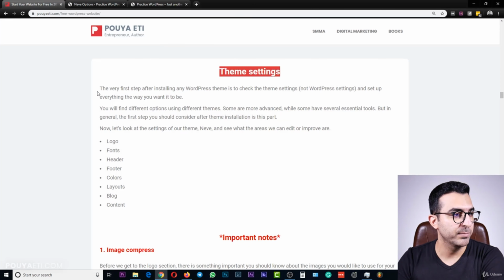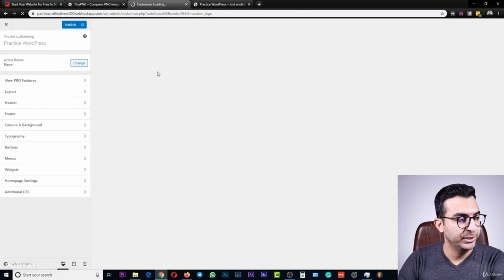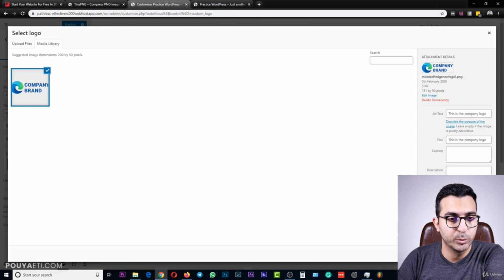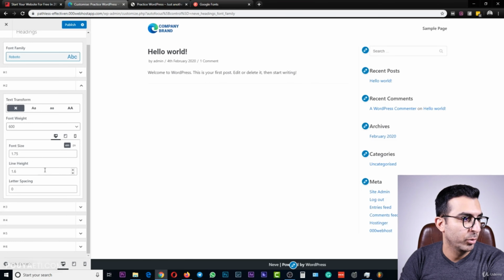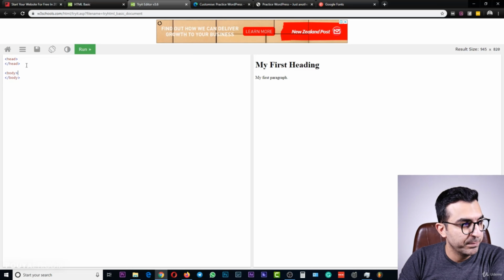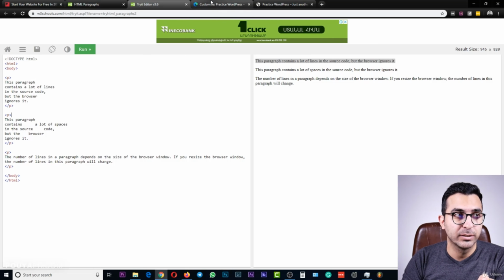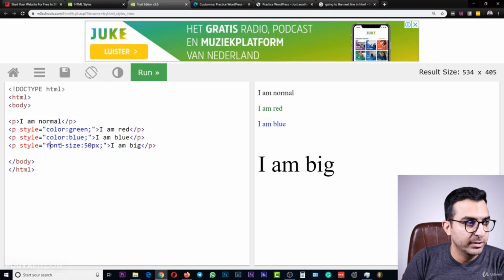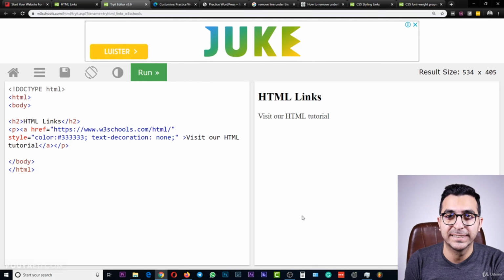zero to hero digital marketing complete course part 4